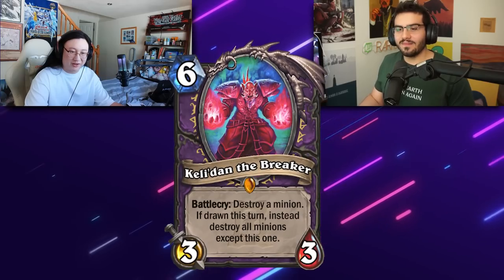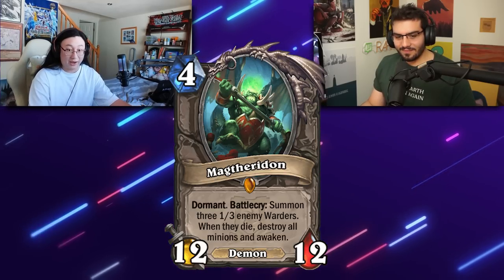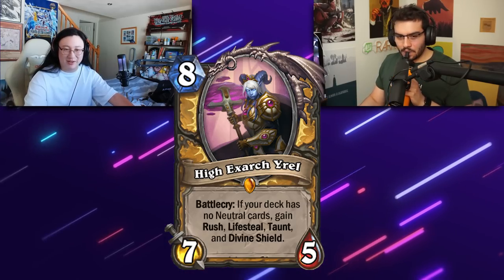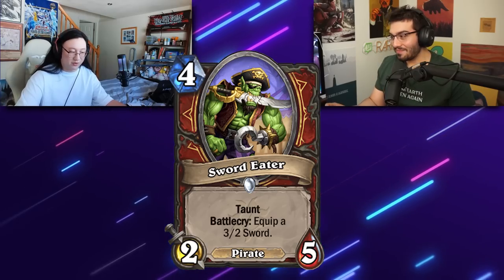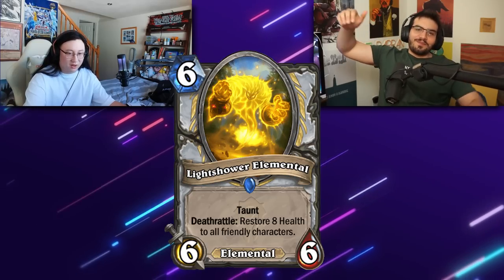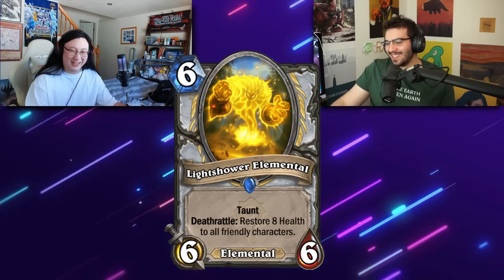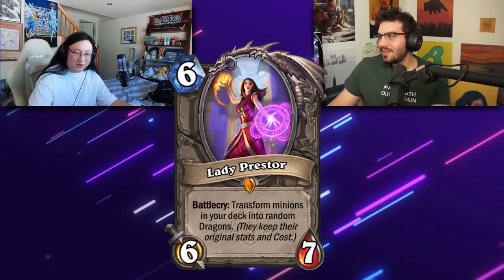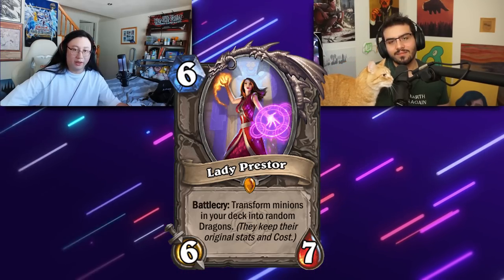YuGiOh! Player Tries to Rate Hearthstone Cards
Edited by: @OMMFufu

Rarran, RegisKillbin, Zeddy, trump, thijs and other hearthstone youtubers all play different hs gamemodes. Duels, Battlegrounds, Standard, Arena and Wild are in the game that can new cards from new expansions to climb and win HS games.

Legends of Runeterra is a 2020 digital collectible card game developed and published by Riot Games. Inspired by the physical collectible card game Magic: The Gathering, the developers sought to create a game within the same genre that significantly lowered the barrier to entry.